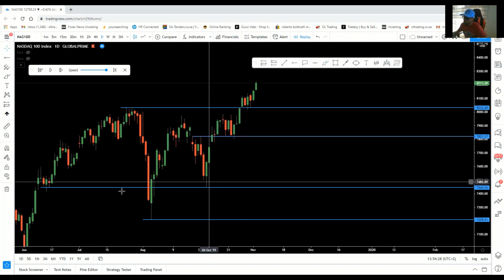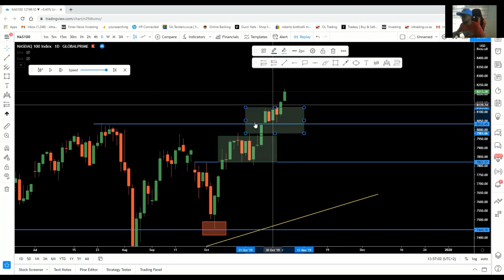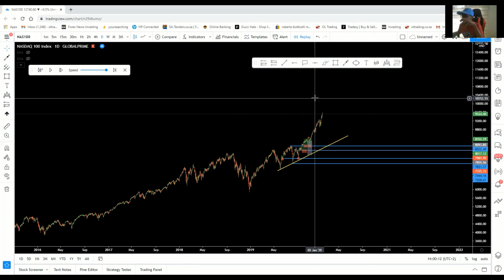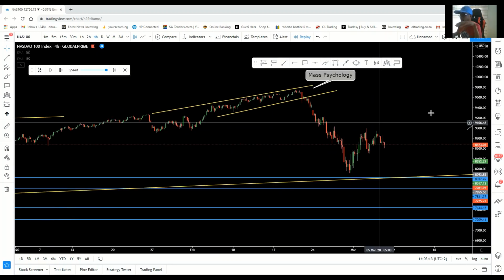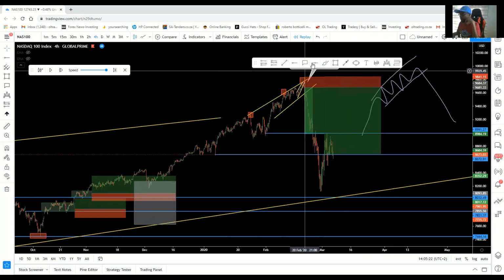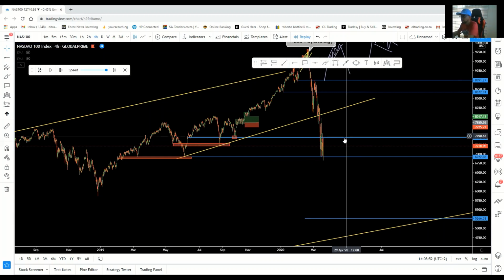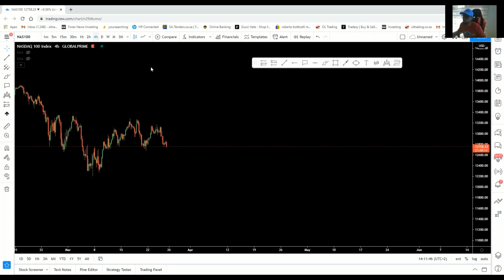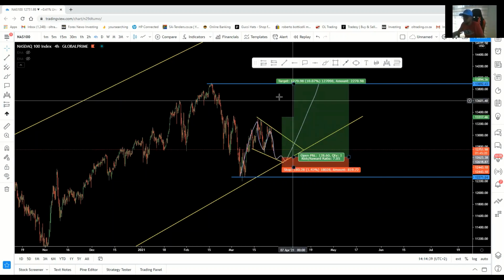Learn How to Trade Nasdaq like a Pro with this Simple Strategy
Learn how to capitalize and trade Nasdaq in a simplified way.
In this Video I show you Breakdown on Nas100, being able to identify the important levels and also identifying the market structure.
Learn how to trade Nasdaq without Indicators!!!